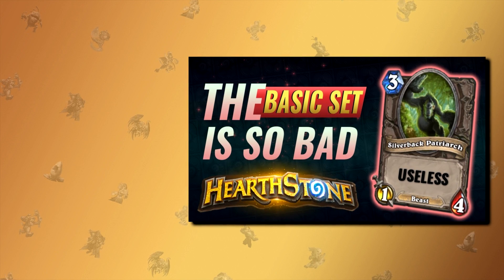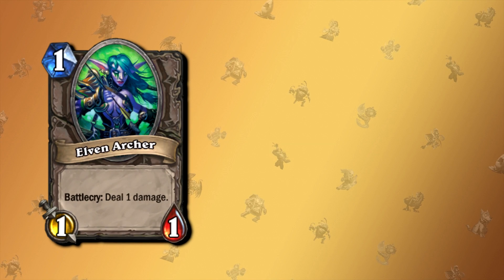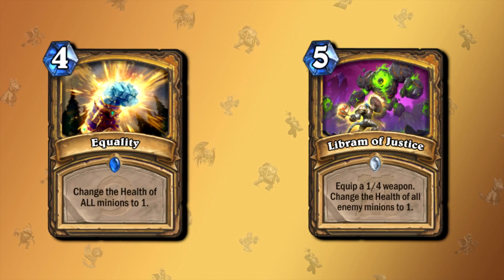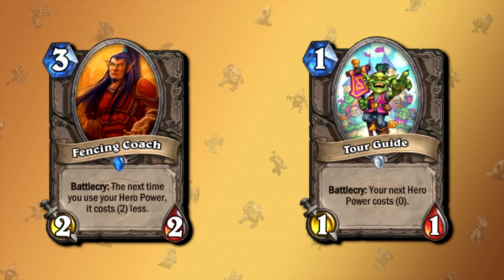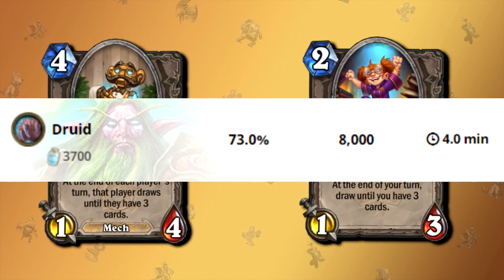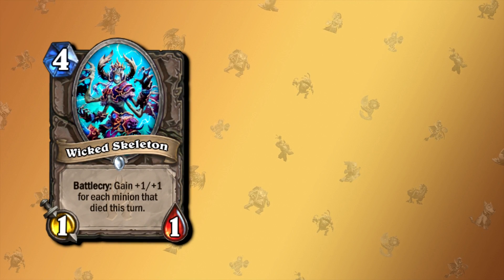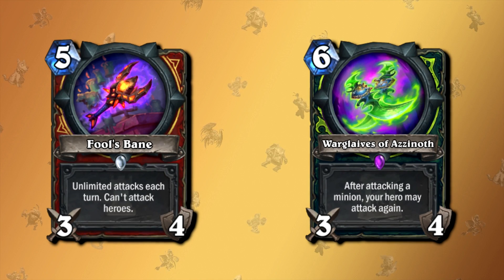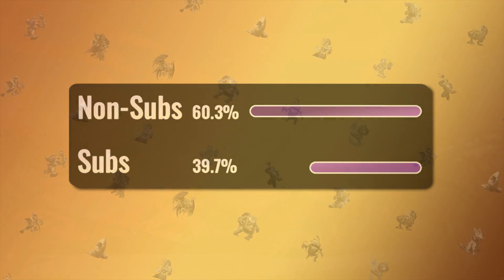Why does Hearthstone have so many useless cards?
Quite a few cards in Hearthstone have better alternatives to them and today we will take a look at all the useless cards that are still in the game. Take Elven Archer for example, there are at least 4 minions with the same effect that are just straight up better which makes you wonder why Elven Archer is in the game in the first place..

While we were playing this Wild Hearthstone Deck and had a high win rate, we thought that Hearthstone Decks in 2020 might be what you expect, broken Decks that can get you to legend easily. Being at the legend rank in makes your best deck even more interesting and fun because after Scholomance Academy a lot of random effects on minions and spells came to the game of Hearthstone

(this nonsense is for SEO btw)